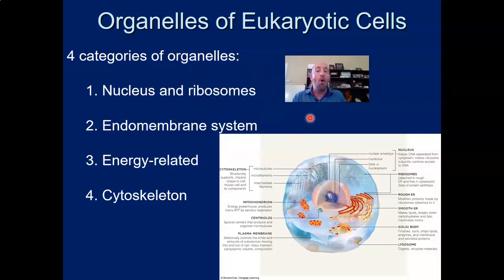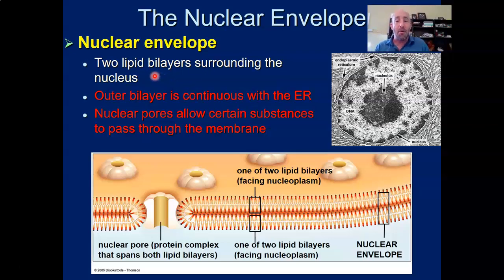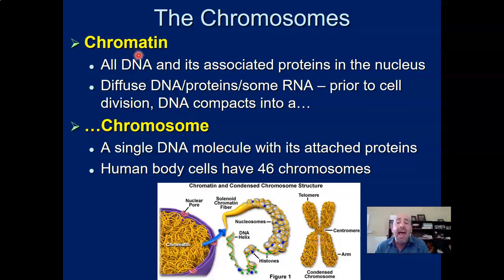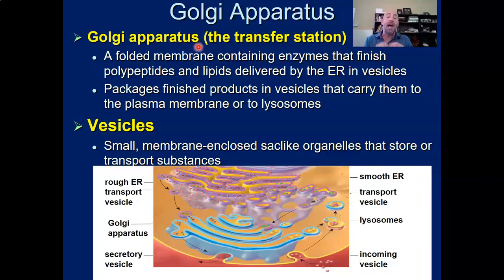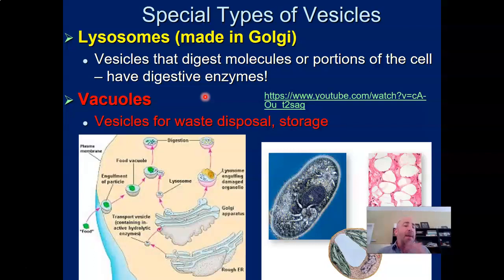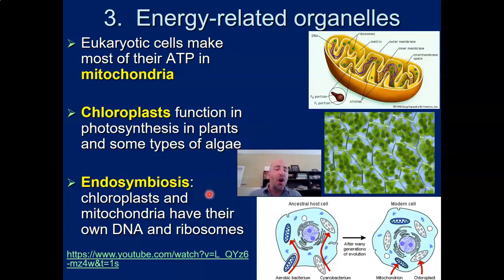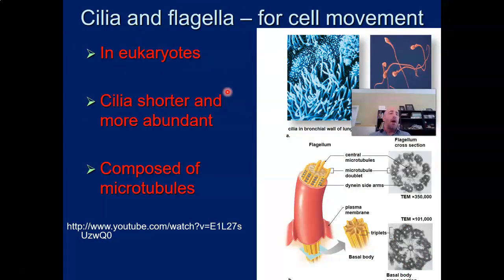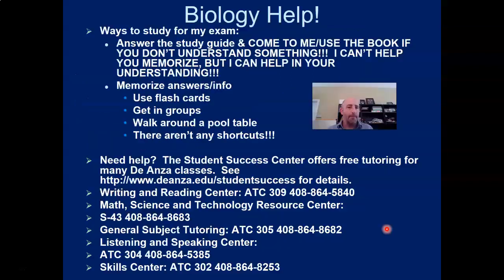Chapter 4.2 De Anza